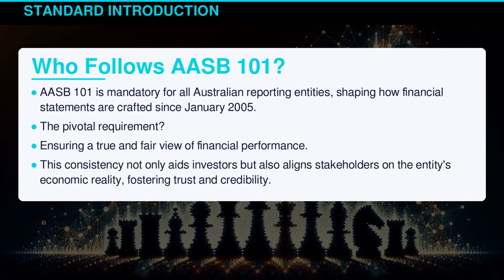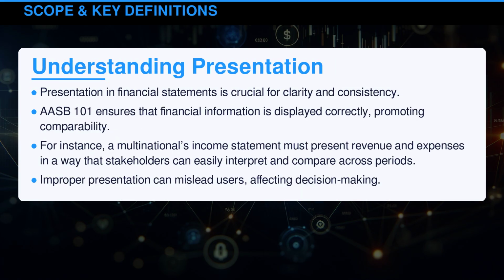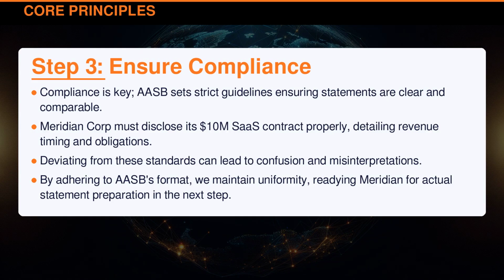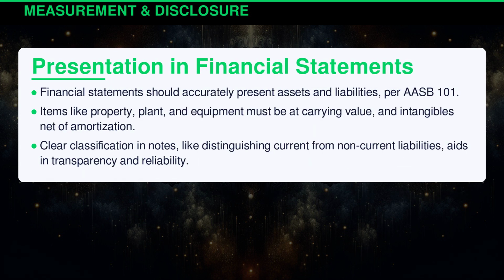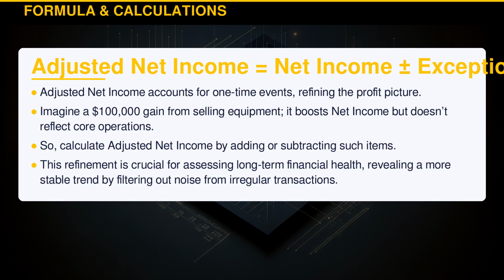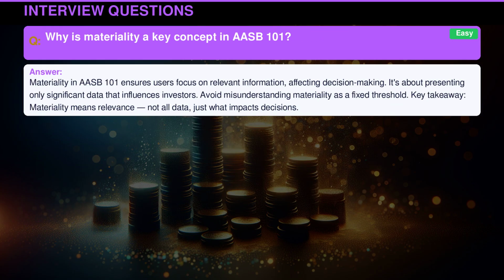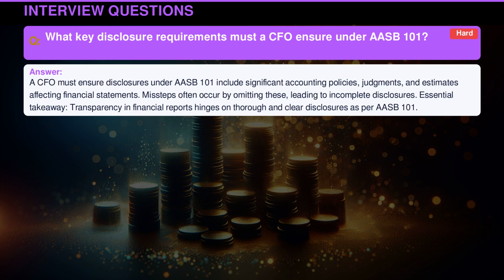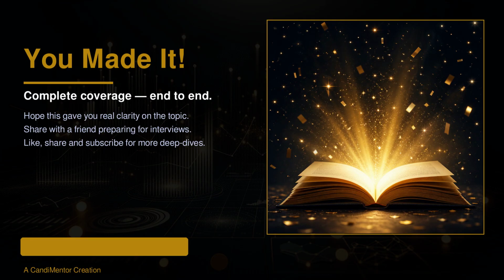AASB 101 Presentation of Financial Statements | Complete Australian Accounting Standards Course with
Welcome to CandiMentor! In this video, we break down AASB 101, the standard that revolutionizes the presentation of financial statements in Australia. You'll learn about its core principles, measurement, and how it impacts financial reporting, making it essential for anyone studying finance or preparing for a Big 4 interview.
0:00 – Introduction
0:18 – Standard Introduction
1:58 – Scope & Key Definitions
4:24 – Core Principles
7:38 – Measurement & Disclosure
9:42 – Formula & Calculations
10:03 – Accounting Treatment
12:52 – Interview Questions
16:54 – Quick Revision
18:26 – Like & Share
In this video, we discussed the significance of AASB 101 and its role in creating consistency in financial statements, which is vital for transparency and informed decision-making. Stay informed about accounting standards and enhance your finance knowledge with our educational content!